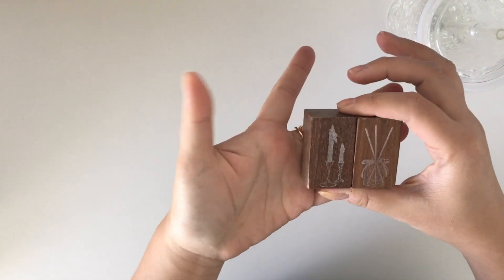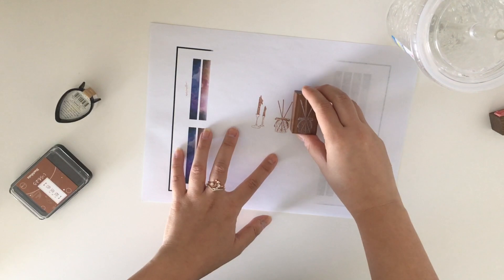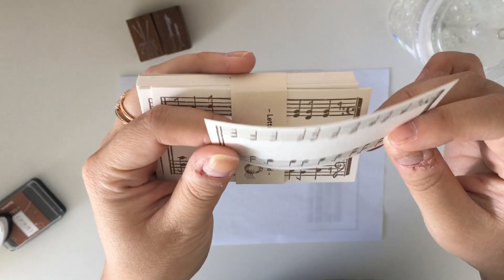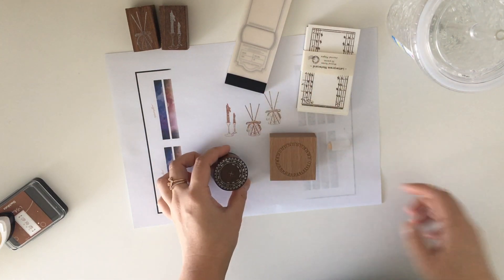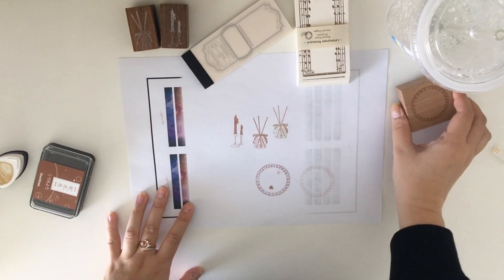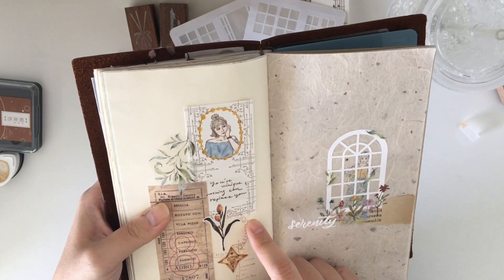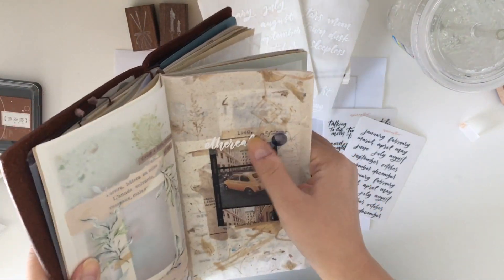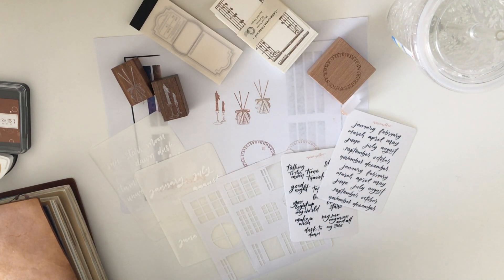167 STATIONERY FAVORITES; April favorites, labels, stamps, stickers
Hi lovelies,
Back with another favorites video, it's a smaller collection this month but hope you like them regardless.

xx Marc

Window sticker
Monthly cutout sticker
Galaxy words cutout sticker
Galaxy lettering sticker

Products used & loved:
Muji undated planner
Kokuyo refillable glue tape
Kokuyo herinacs
Muj 0.38 Pen
Pentel Fude Touch
MT Washi clips
MT Washi pin

Journal inserts
Handmade ephemera inserts